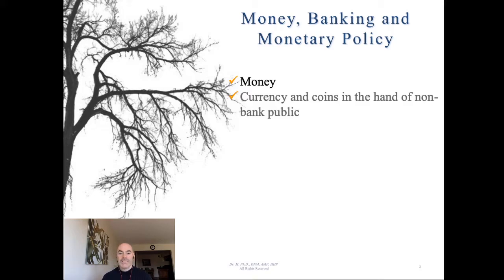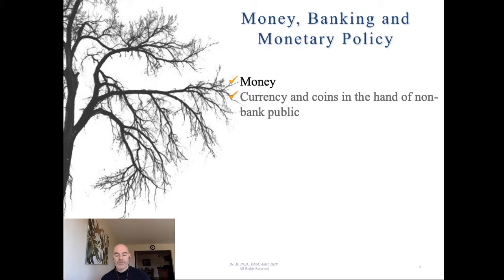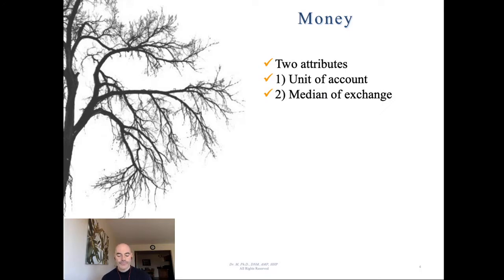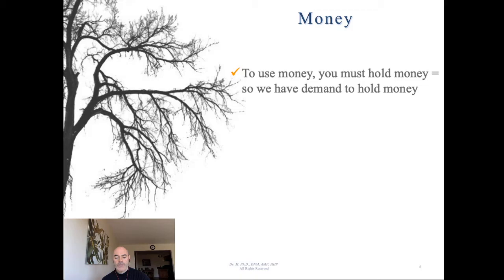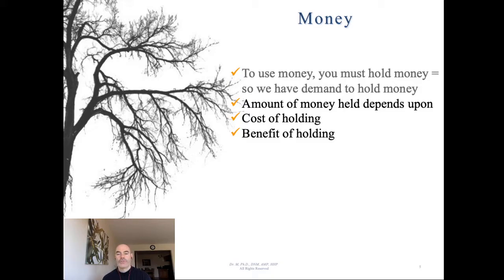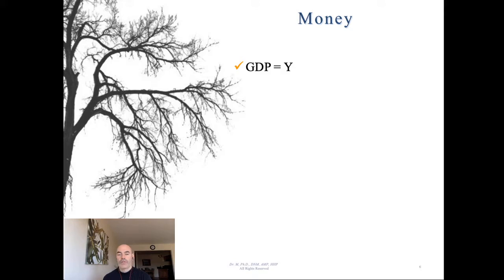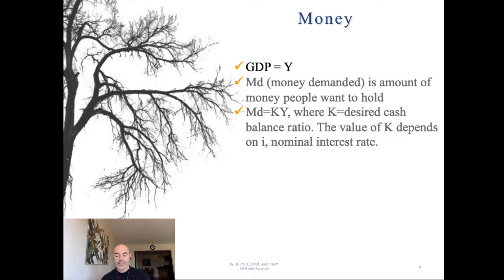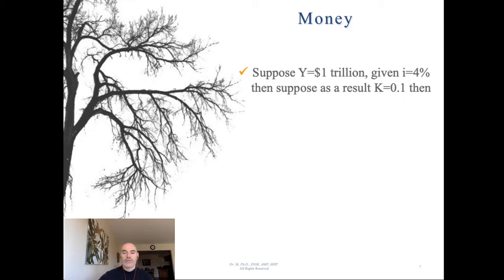Prin Econ Lec 13 1